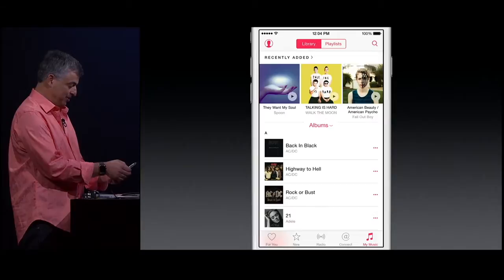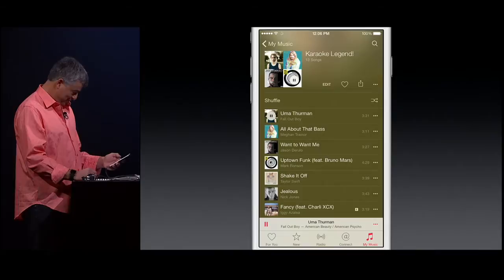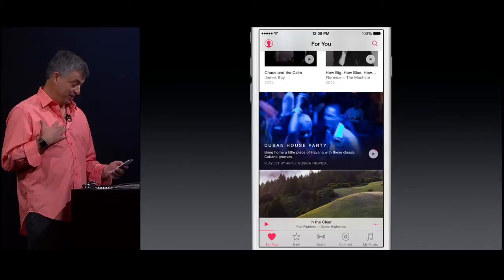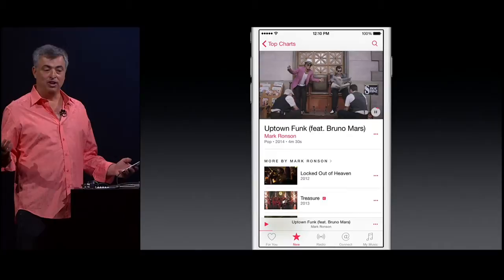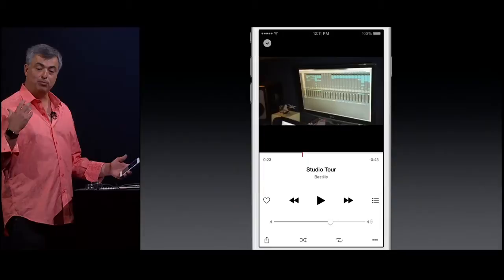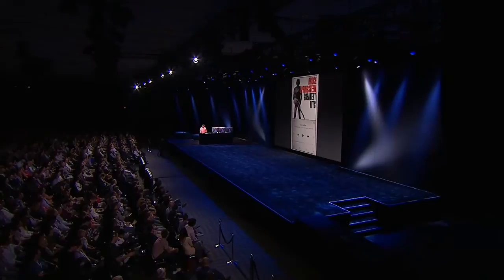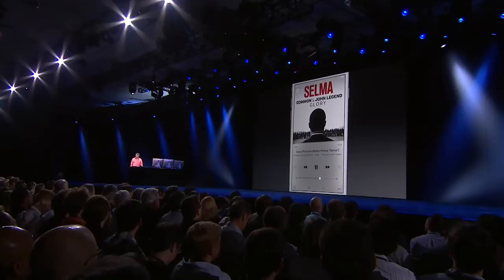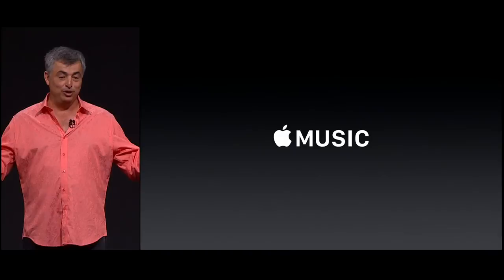WWDC15 -  Apple Music demo by EddyCue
Apple WWDC15 -  Apple Music demo by EddyCue - 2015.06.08